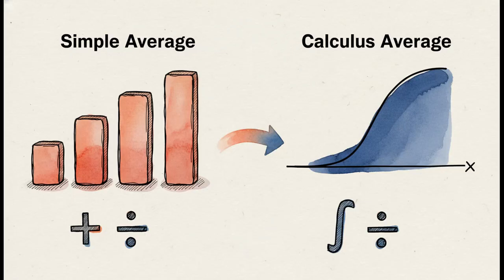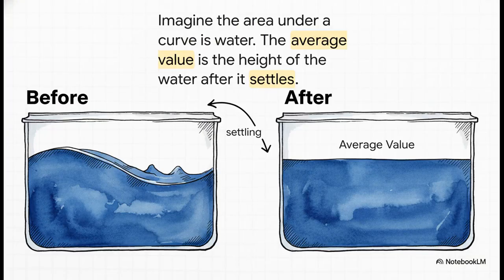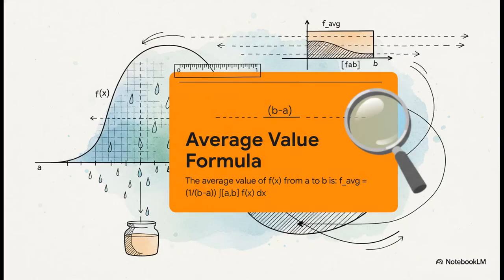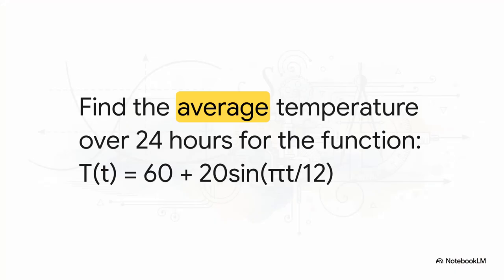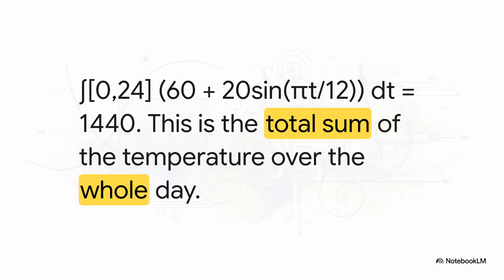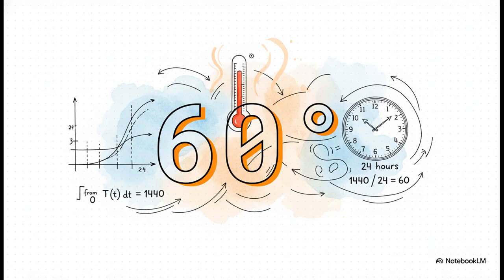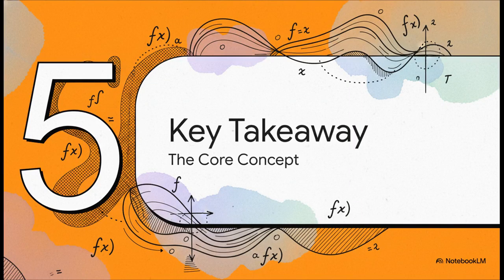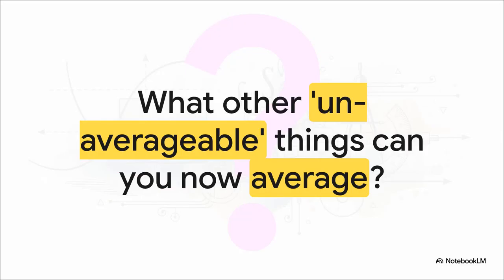Calculus 6.1: Average Function Value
Average Function Value — Calculus Study Guide (Section 6.1)

This video provides an educational overview of Average Function Value, covering the key concepts, formulas, and worked examples from our Calculus course.